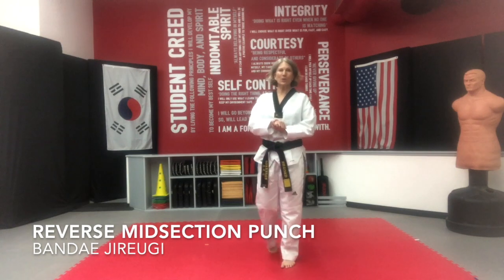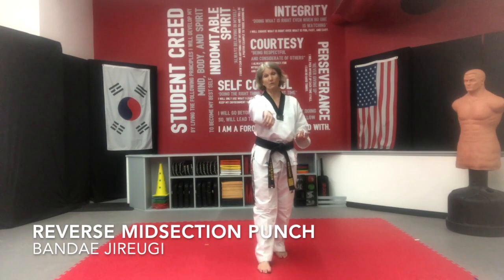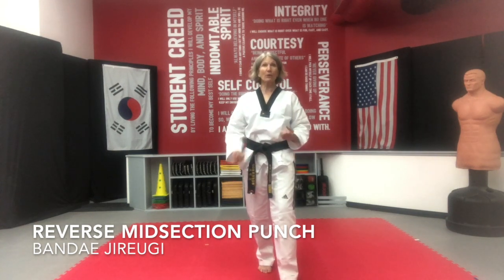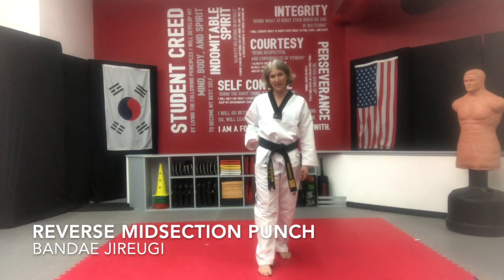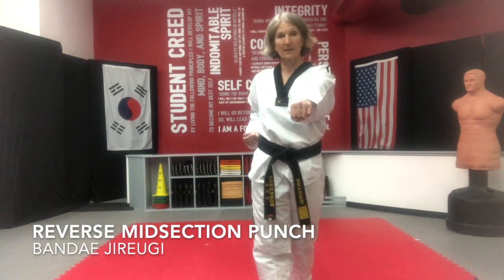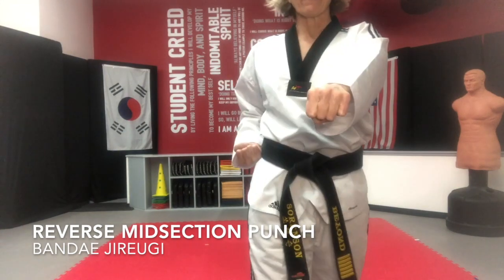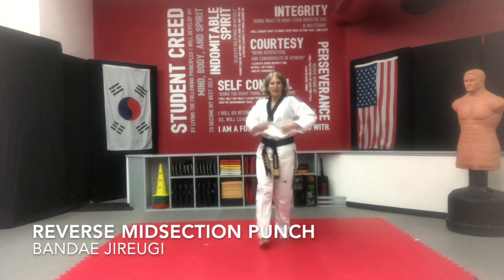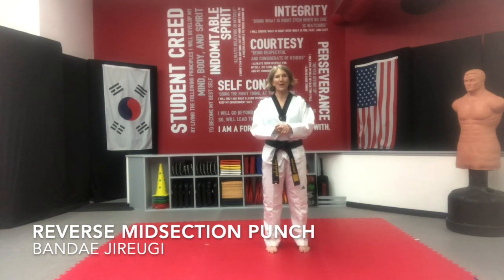Techniques - Reverse Midsection Punch (BANDAE JIREUGI)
"Reverse" is any time you are using the opposite hand of the foot that is forward. This positioning allows you to more easily incorporate hip motion in your technique, which increases power. Specific requirements can be found on page 55 of the Beyond Sports Taekwondo Poomsae Handbook (5th Edition).